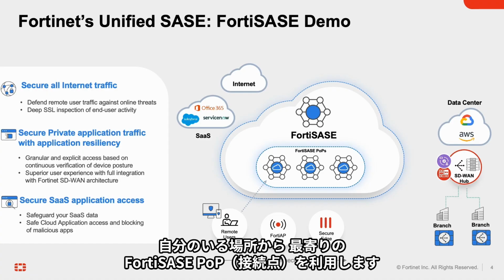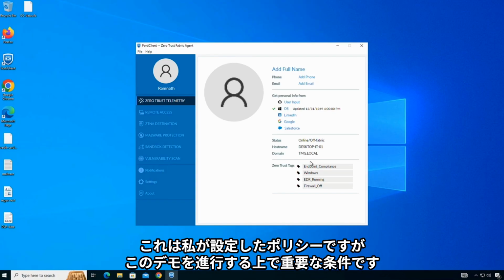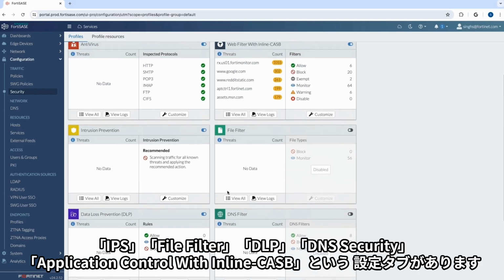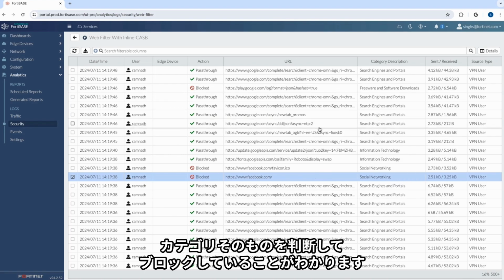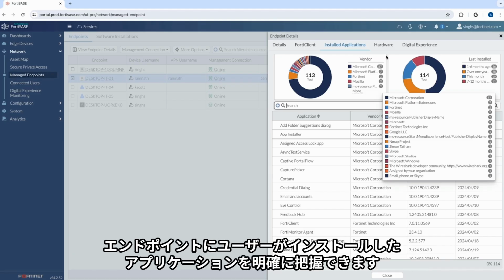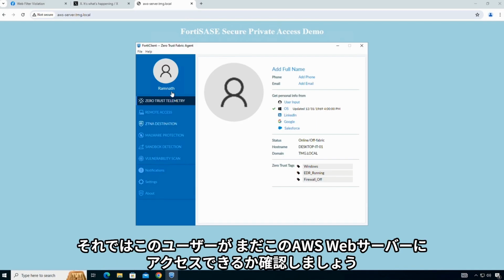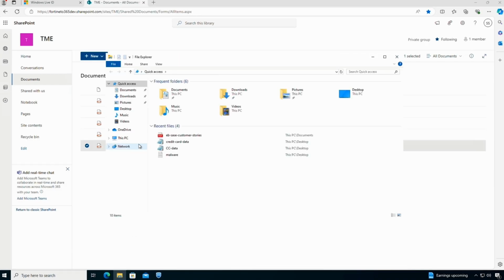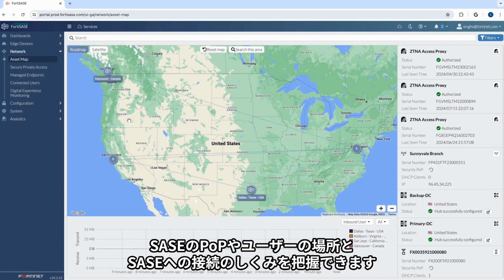フォーティネットのUnified SASE｜FortiSASEの包括的なデモとユースケース